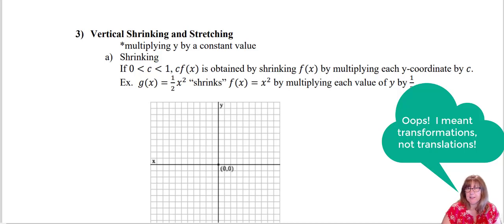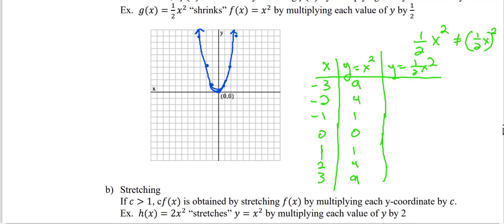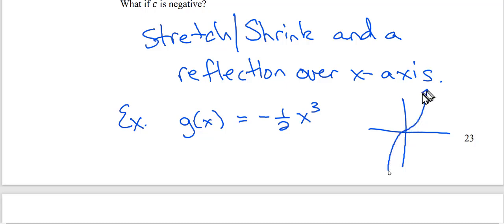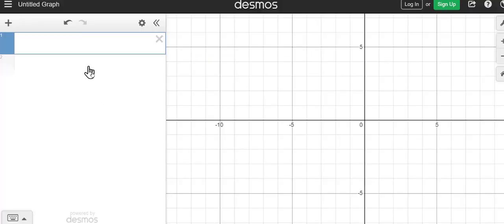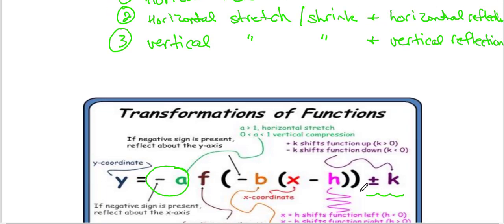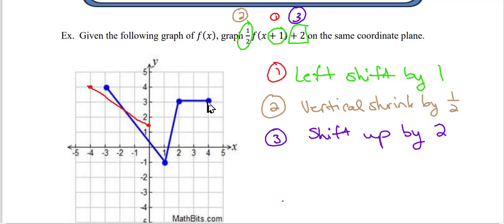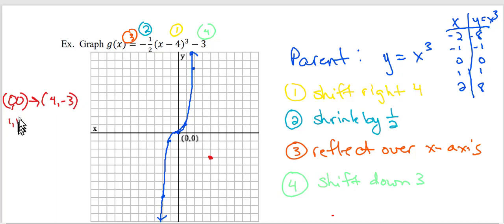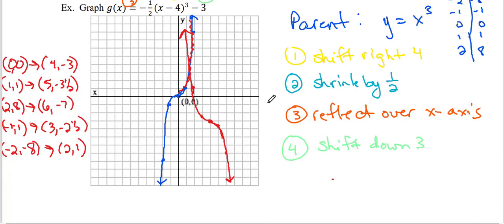Vertical Shrinking and Stretching